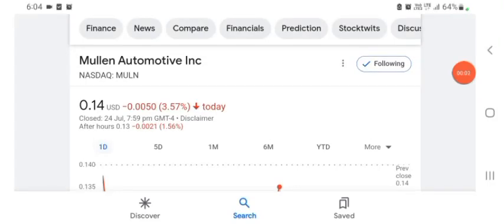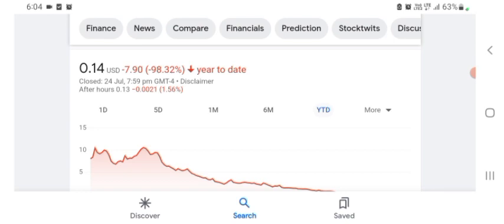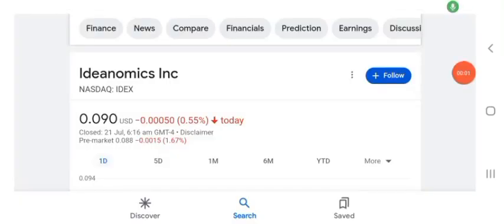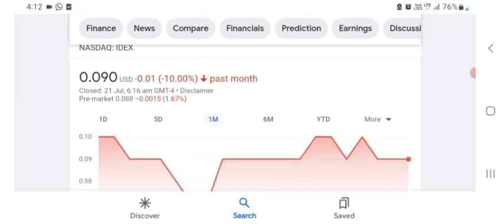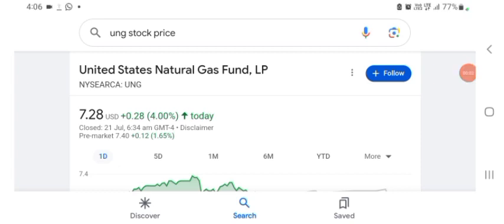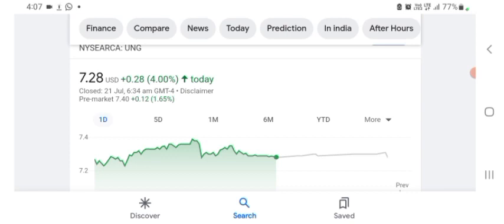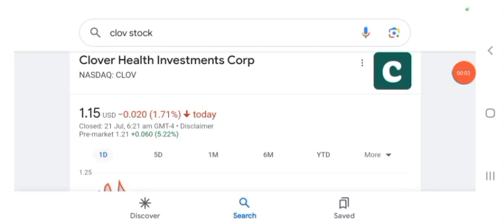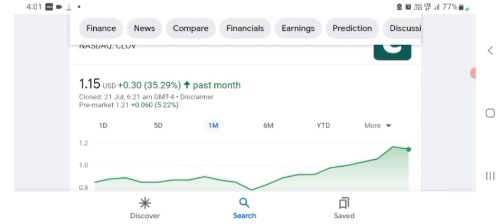Disappointing Day for Mullen │ Mullen Missed out BIG TIME ⚠️ Mullen Investors Must Watch